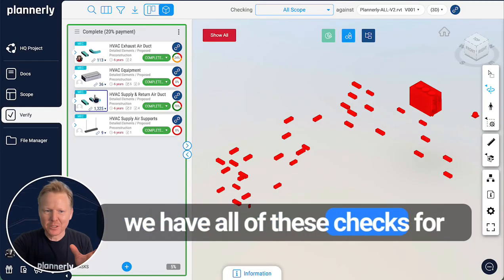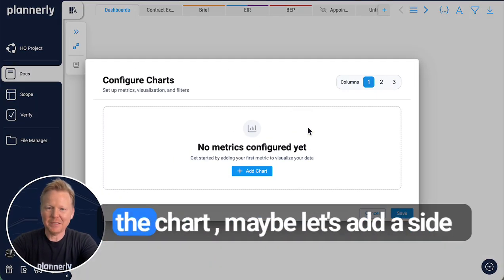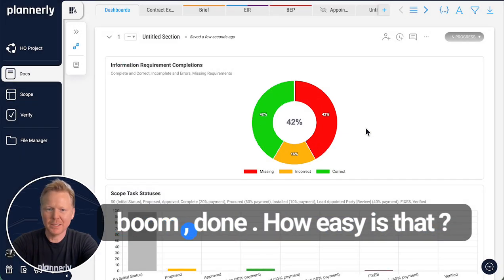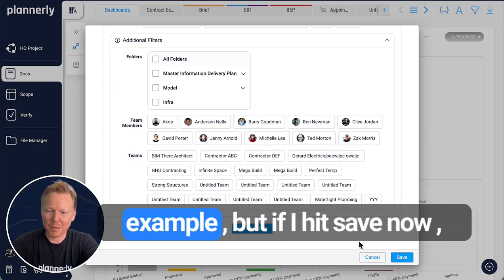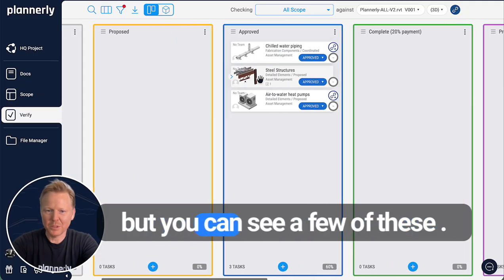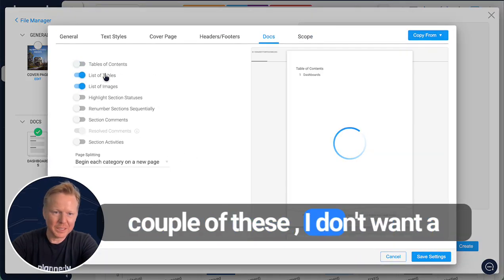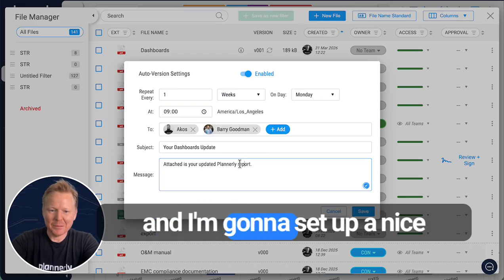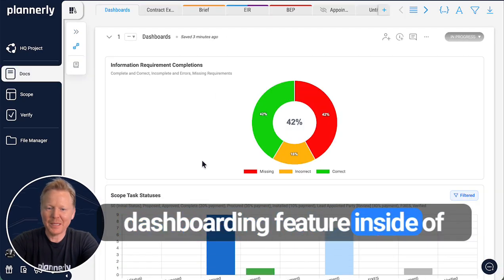Real-Time BIM Dashboards with Weekly PDF Reports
Learn how to create live dashboards inside Plannerly that pull directly from your BIM model checking tasks. In this walkthrough I show you how to add charts, filter by milestone, team, or status, and set up automated weekly PDF reports that land in your team's inbox every Monday morning - no Excel, no manual updates.

0:00 - Introduction
0:12 - Creating a dashboard document in Docs
0:47 - Choosing chart layouts
1:00 - Filtering by milestone, status, and team
1:27 - Real-time updates from the Kanban board
1:59 - Exporting and automating weekly reports